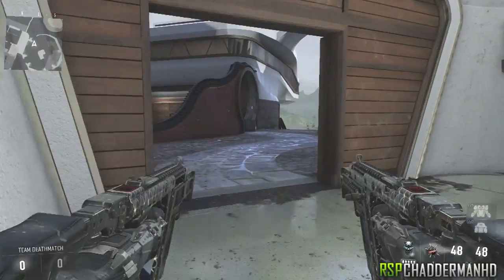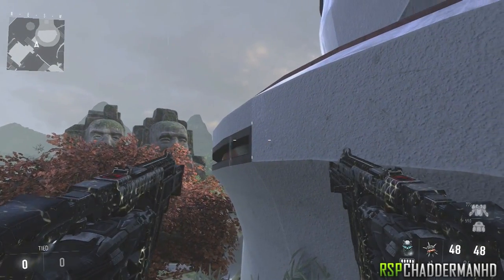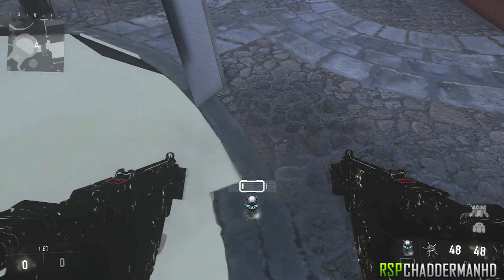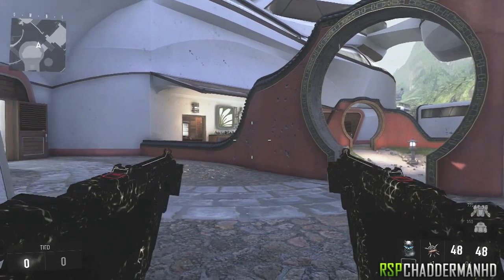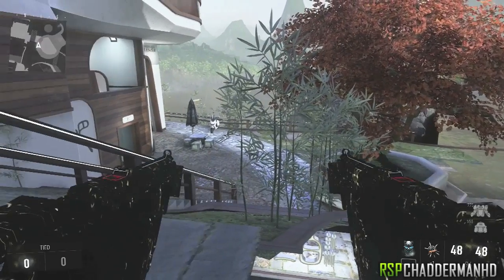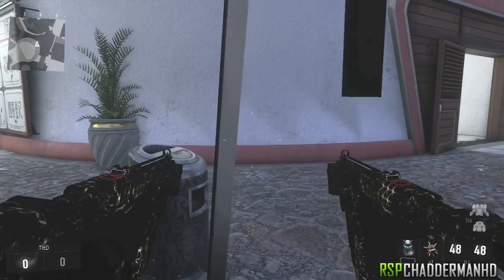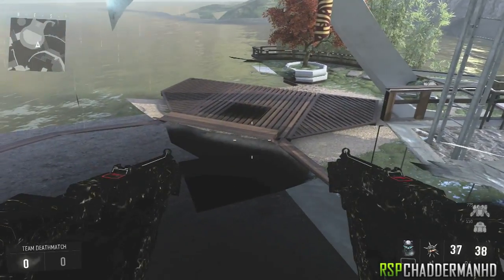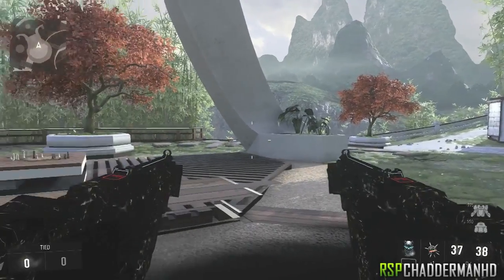CoD AW Glitches NEW! Secret Room & Wall Breach Glitch On Retreat Online "All Consoles"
Welcome to a NEW episode of Advanced warfare.

OPEN

★RSPDIRECTOR★
ChadderMan HD

1.

Rypejakten 2013 - K-391 feat. Ine Julia

★ Friend request me on Facebook for updates on videos and when I live stream!